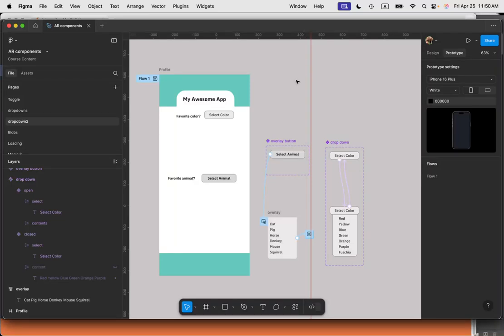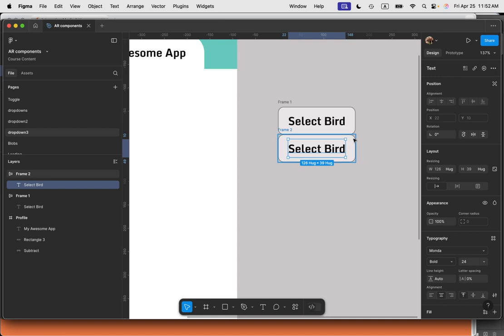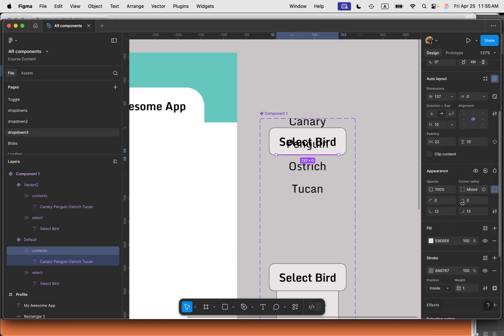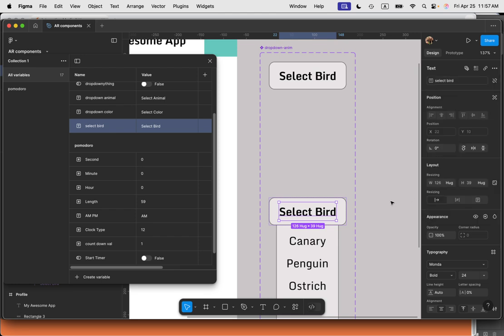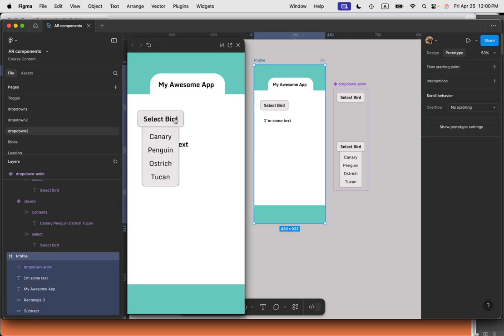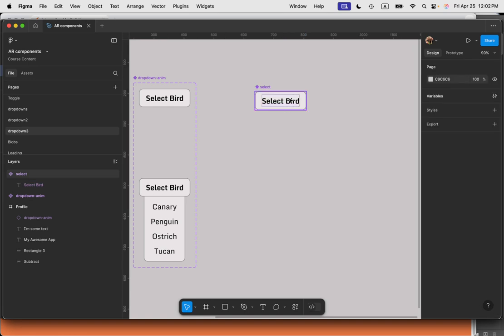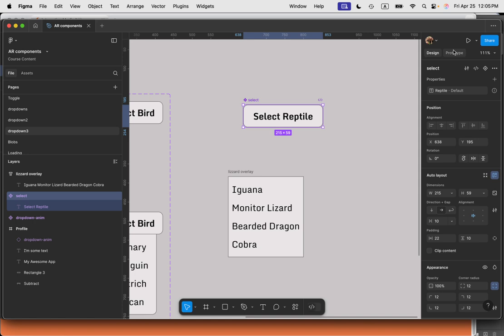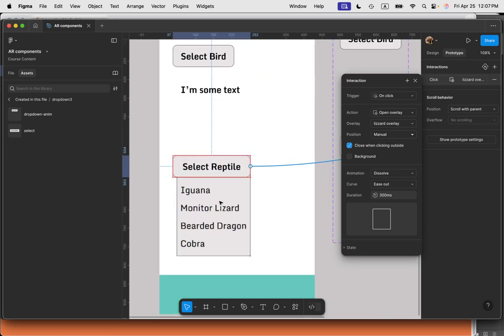Figma Dropdown Menus -- the Quick and Dirty Way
Want a quick drop down in your Figma Prototype without getting knee deep in components? Sometimes prototype components don't need to be reusable and complex. Sometimes You just need to get it done. This video shows two easy methods.